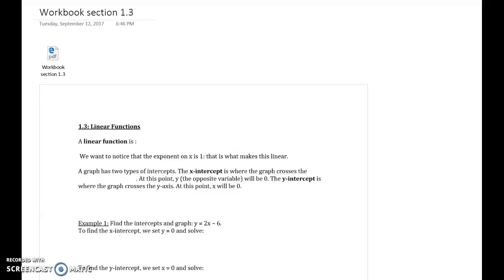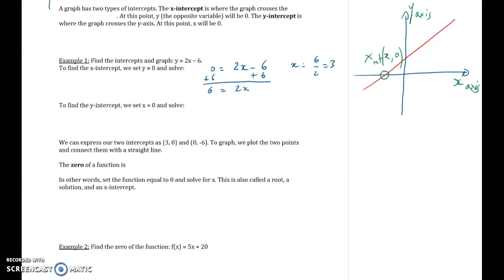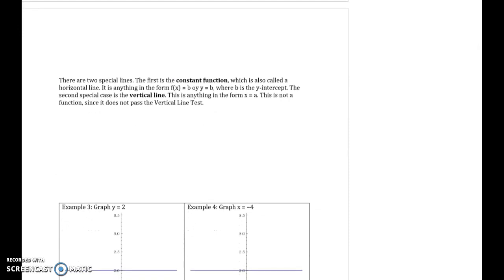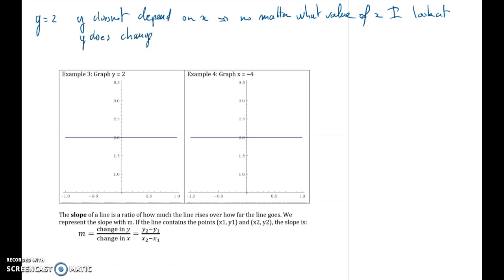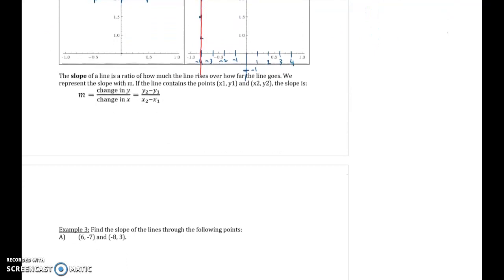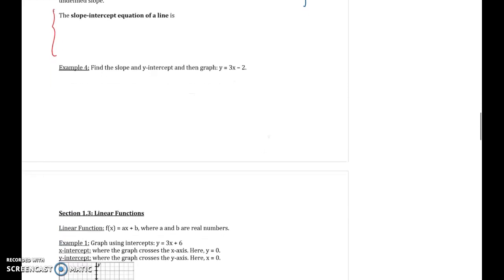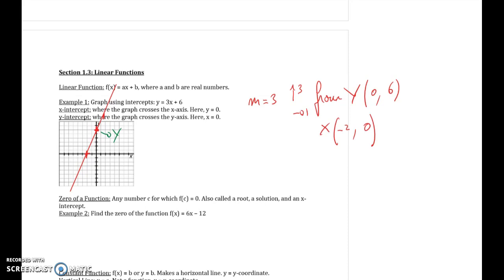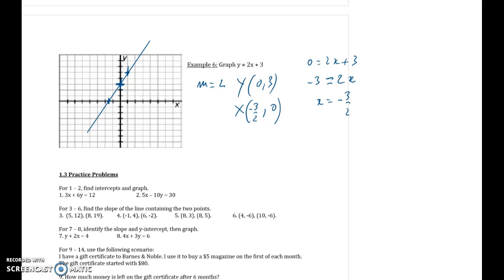WB 102 section 1.3